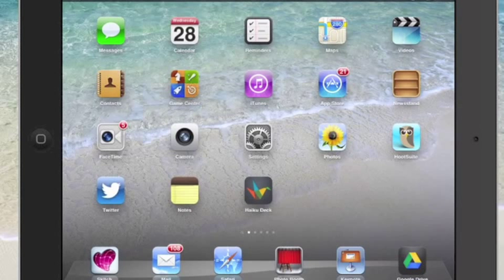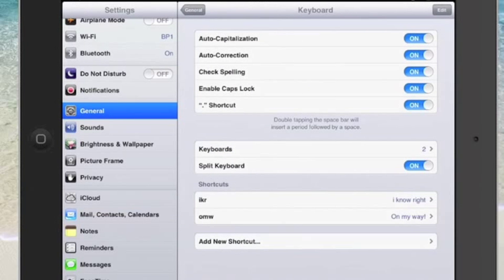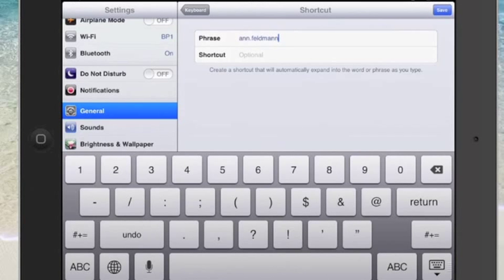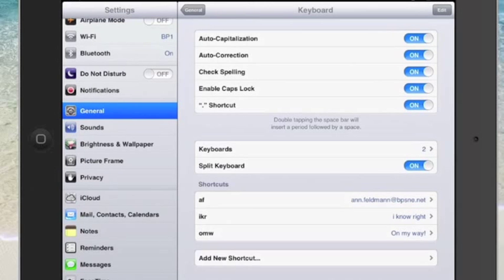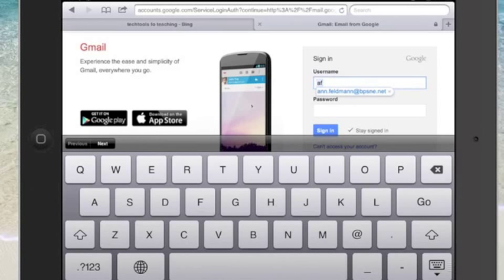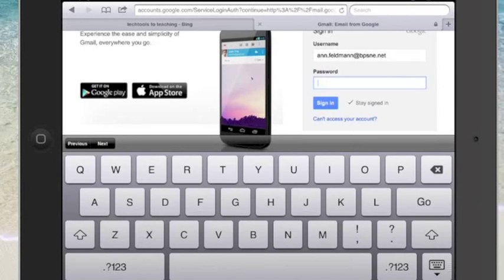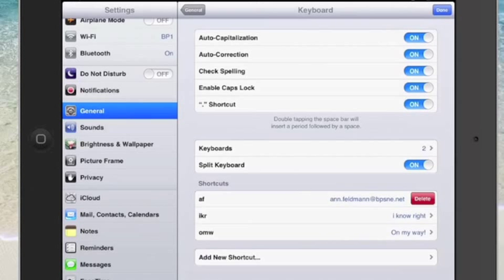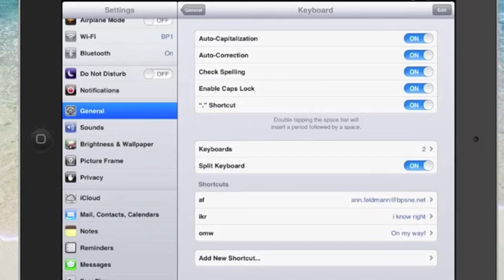Creating, Using, and Deleting a Keyboard Shortcut on the iPad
This video shows how to create, use, and delete a keyboard shortcut to gmail on the iPad.